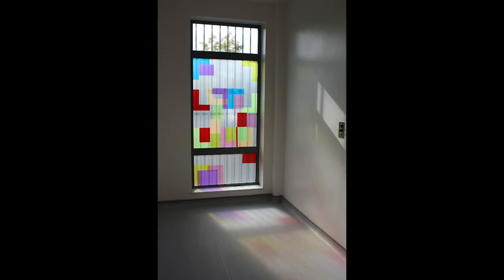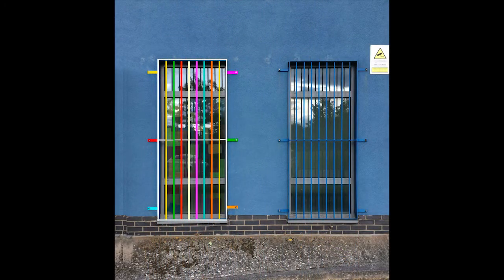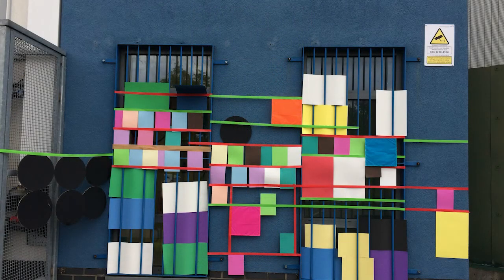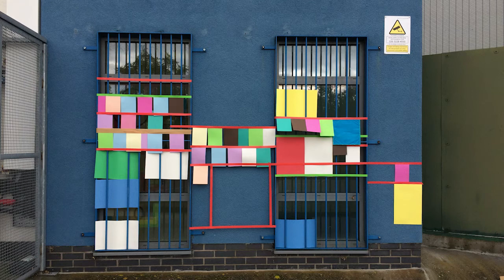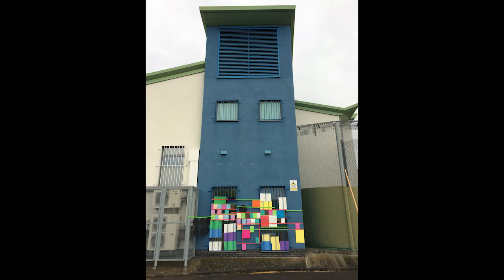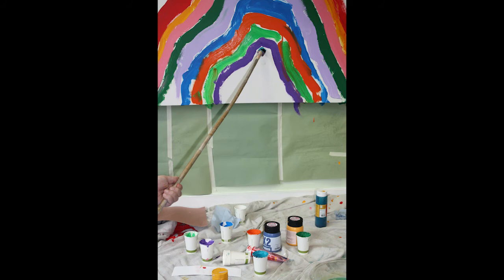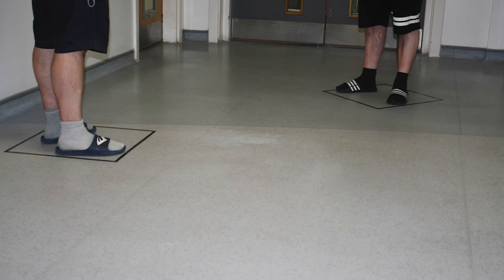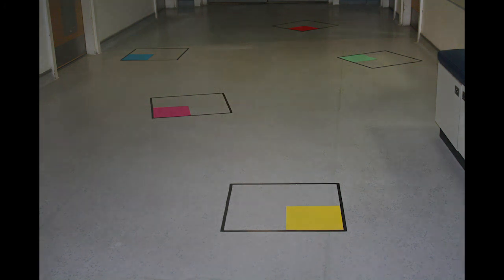Working with constraints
Artists and staff in conversation on art making on a medium secure psychiatric ward during the pandemic

A conversation exploring artistic interventions and strategies devised by staff on a medium secure psychiatric ward during the height of the pandemic in 2020

Working with the constraints of social distancing on a locked ward, staff developed innovative ways for patients to make art, to make art in dialogue with others and to articulate their experiences.

Featuring: Amanda Glynn, Activity Practitioner, Waddon Ward and Josip Lizatovic, Art Coordinator, River House.

Both are based at the Bethlem Royal Hospital, part of the South London and Maudsley NHS Foundation Trust.